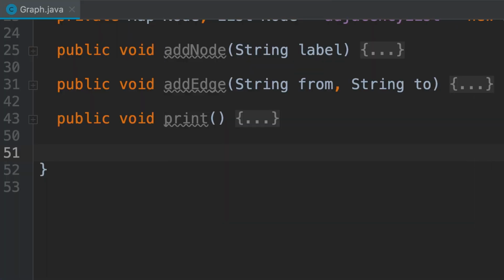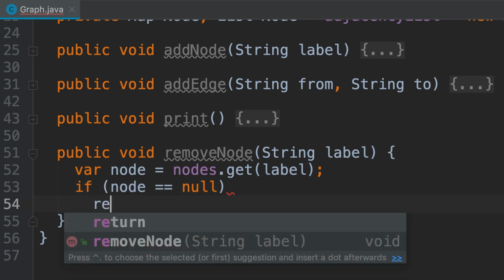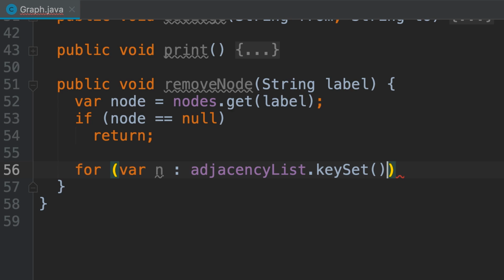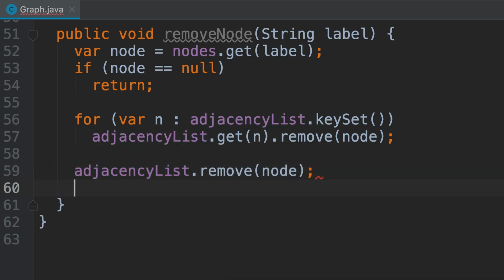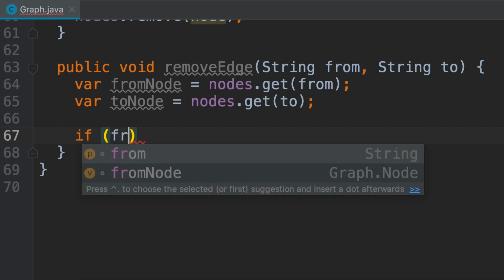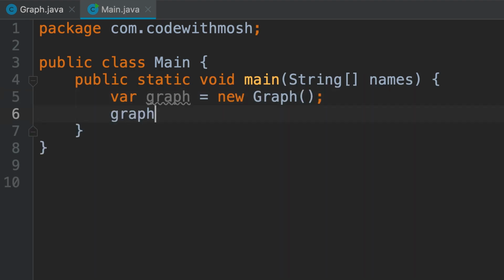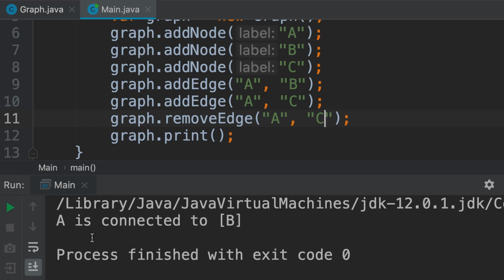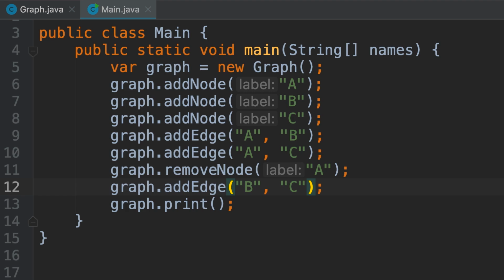157 Solution Removing Nodes and Edges